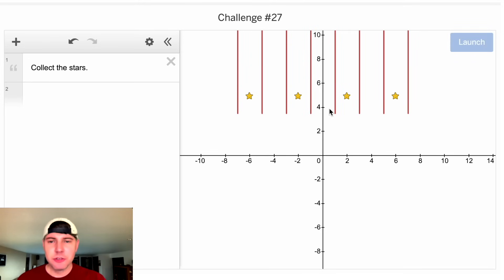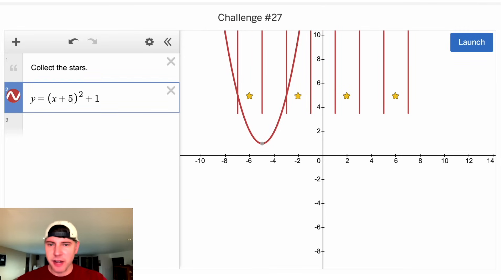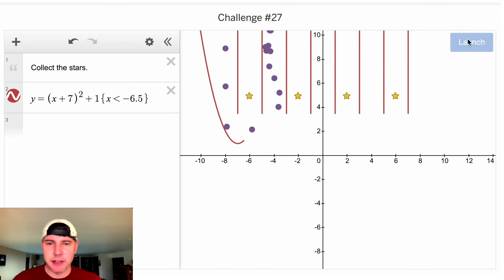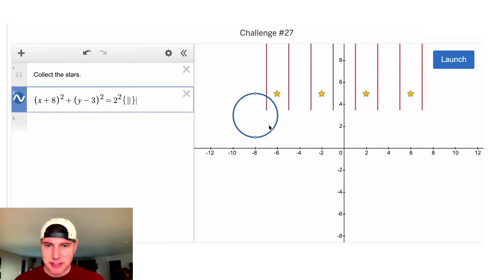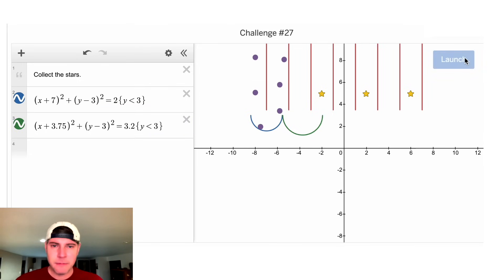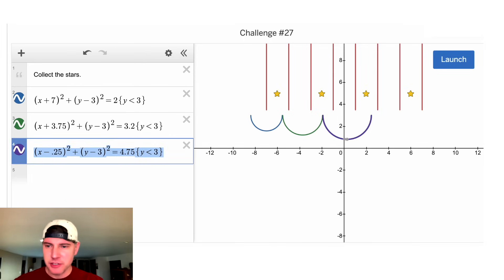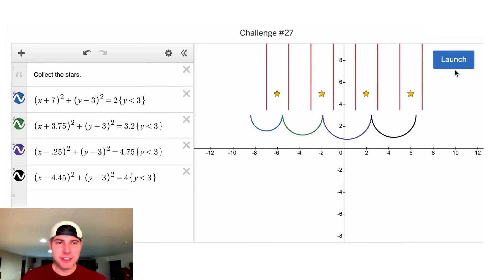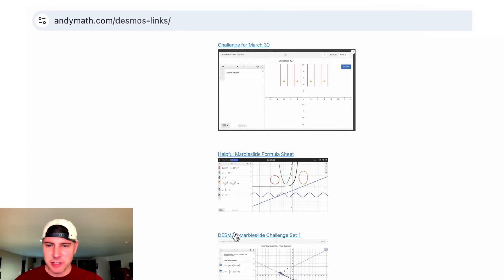Desmos Marbleslide Challenge 27